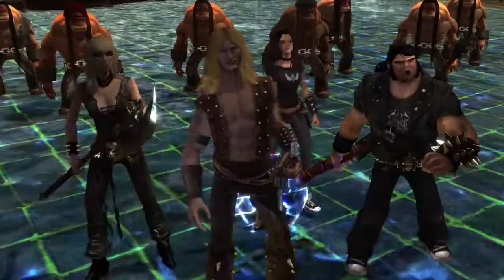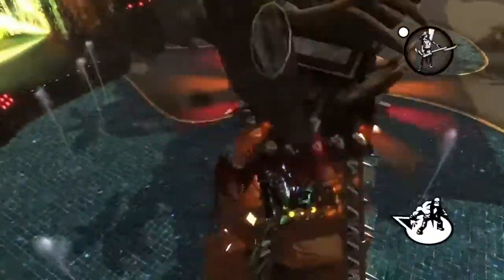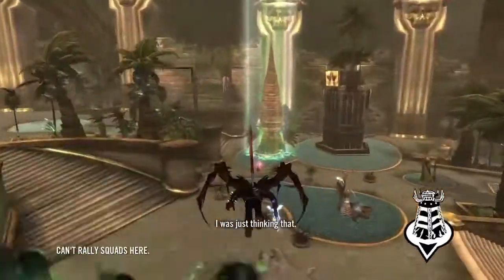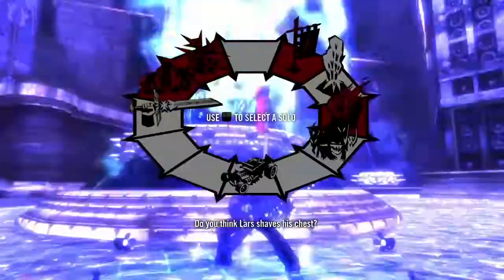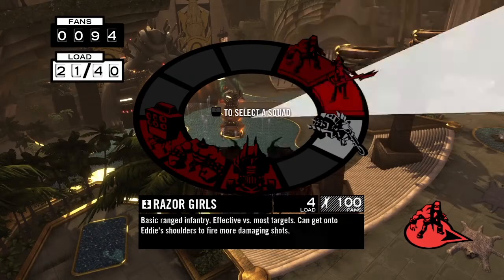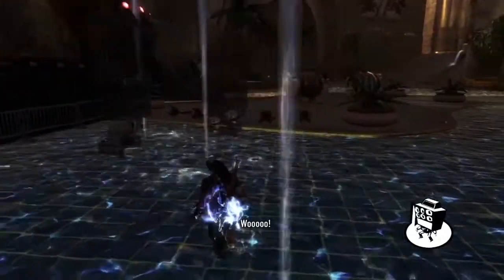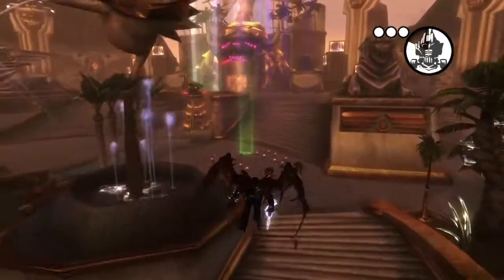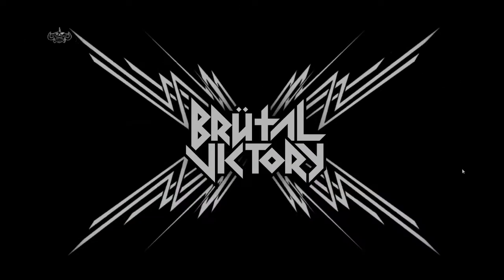Brütal Legend: How to defeat Lionwhyte in "Sanctuary of Sin" on brütal difficulty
Hoping youtube gods do not condemn me for Dr. Feelgood playing in the background.
The angry typing in the background is my husband, wasn't in the mood to re-record soooo your stuck with it, sorryyy.